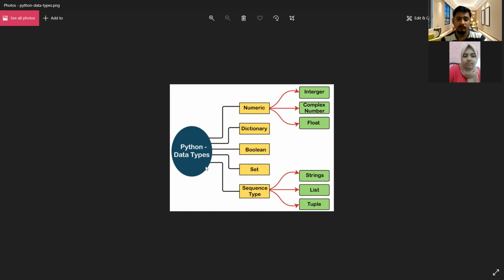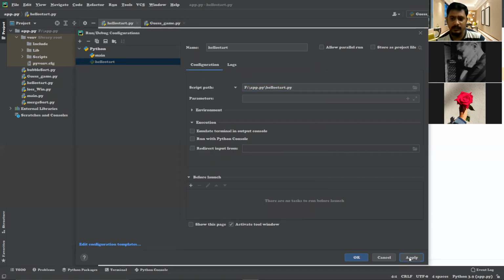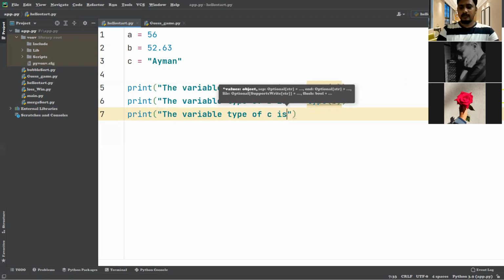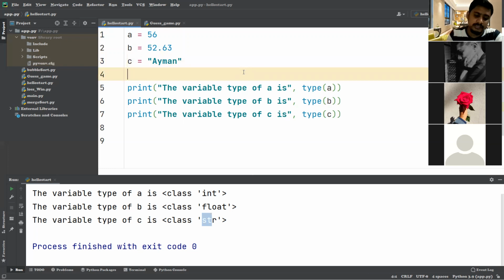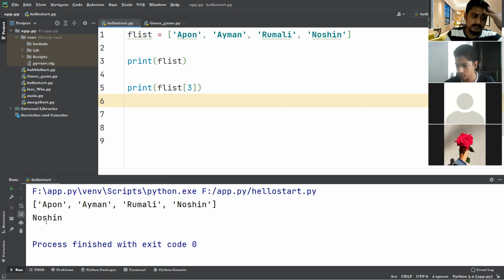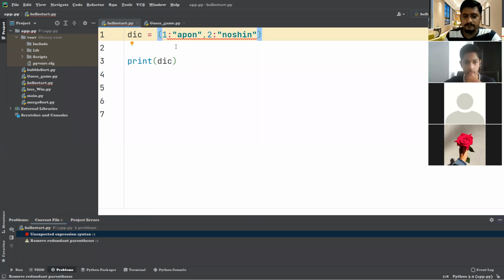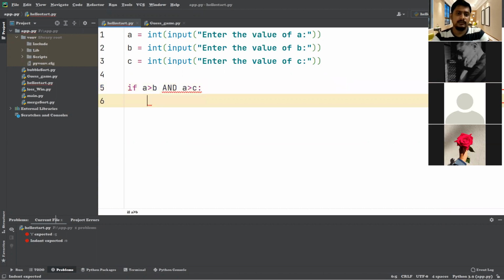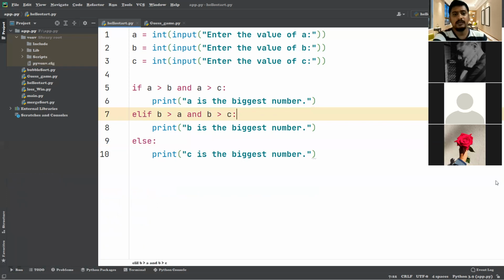Python Data Type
A simple discussion about data type in python.